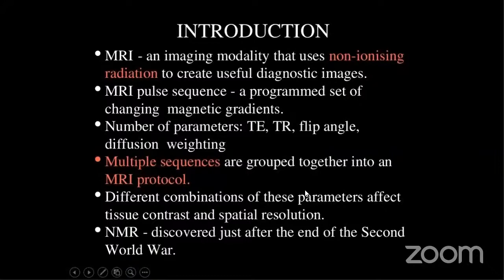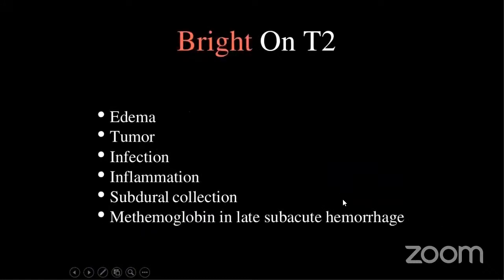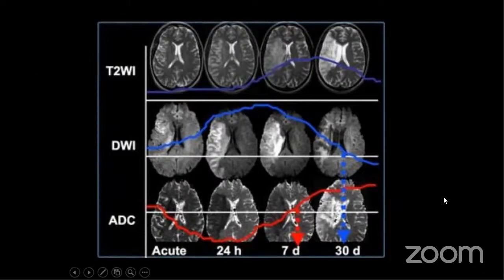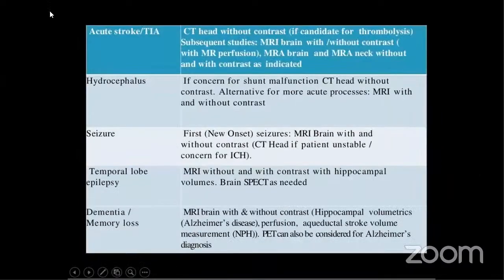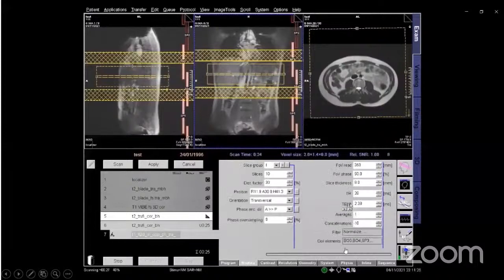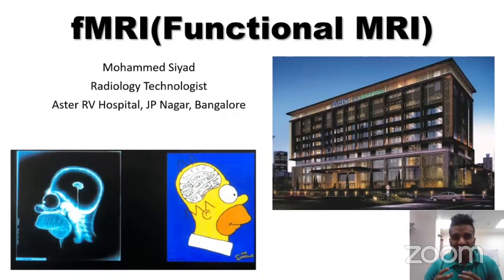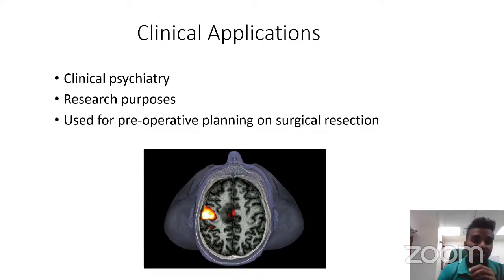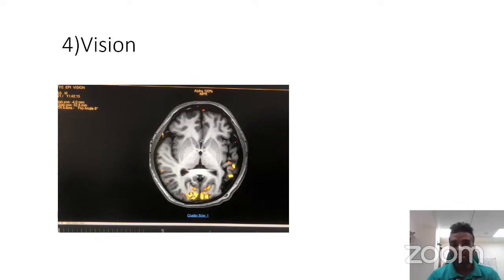3-day online Workshop on Imaging Modalities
Day 3

The Division of Medical Imaging Technology, Dept. of Radiodiagnosis, KSHEMA  is organising a 3-day online Workshop on Imaging Modalities

Topics

    MRI BRAIN: RADIOLOGIST PERSPECTIVE
    MR ABDOMEN IMAGING
    FUNCTIONAL MRI